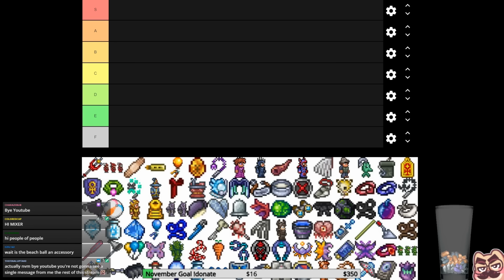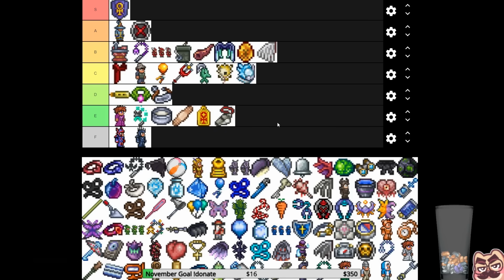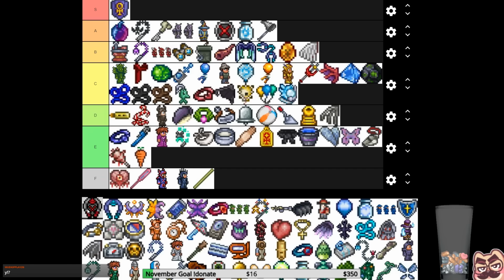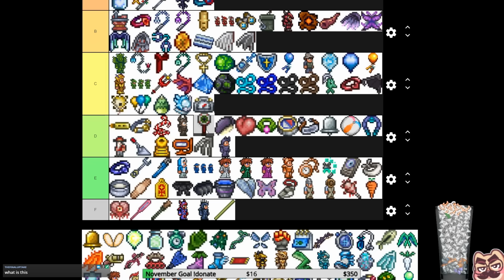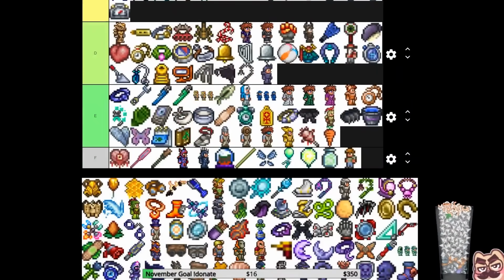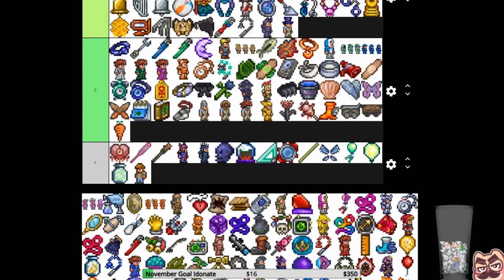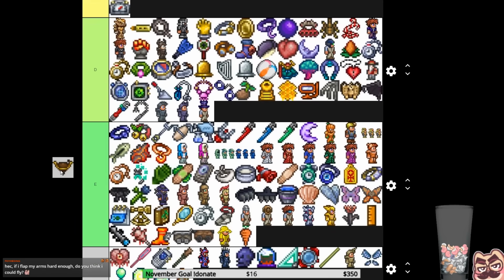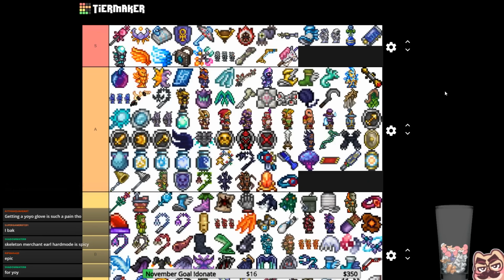Ranking EVERY Accessory, Armor, and MORE in Terraria!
I spent about four and a half hours ranking every accessory, armor set, mount, pet, light pet, utility item and even MORE stuff from Terraria 1.3.5, from the Rod of Discord to the Bucket. The tier list spans a massive 434 items and serves as a fun way to gauge how meaningful every item is when playing!

Tier List Info

What criteria are used to determine an item's tier?
1: Usability. Is the item powerful at its point in progression? Does it have a considerable longevity of usage? Does it counter a particular boss effectively?
2: Appeal. Is the item mechanically or visually interesting? Is it fun to use? Is it unique?
3: Impact. Is the weapon meaningful to Terraria? Would the game be the same without it? Is it iconic?

Check out the runs live on stream, and join the discussion in the community Discord or Twitter!